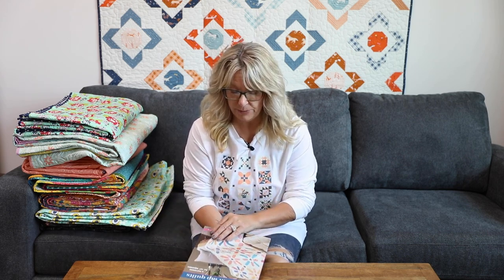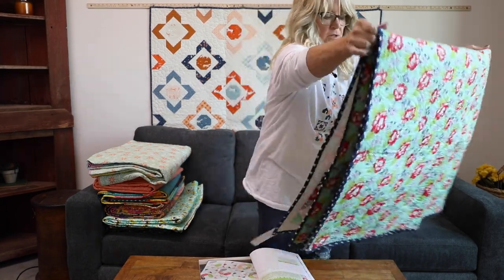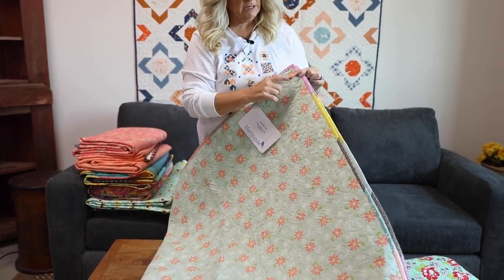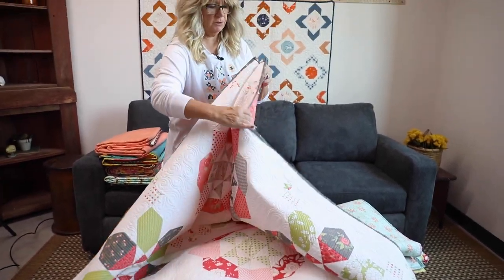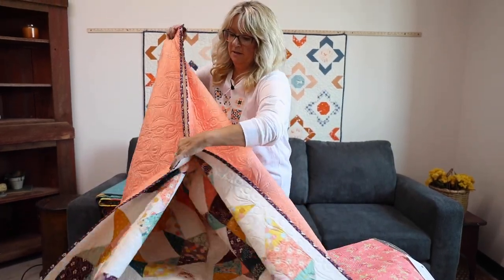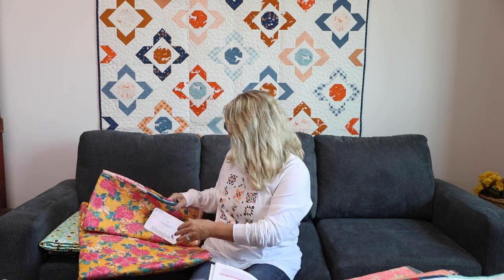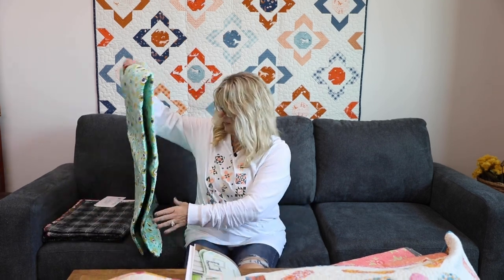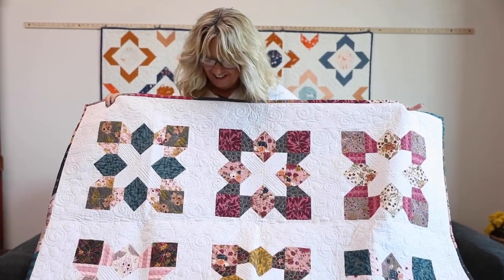Fast & Fun Lap Quilts Trunk Show | Melissa Corry | Martingale | Lisa Bongean | Primitive Gatherings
Melissa Corry's new Martingale release, Fast & Fun Lap Quilts, includes nine patterns for layer cakes (10" squares)! Lisa shows off all the lap quilts and they really are all fast and fun!